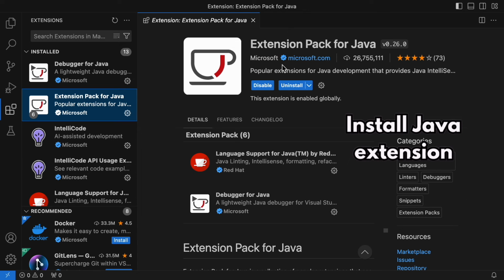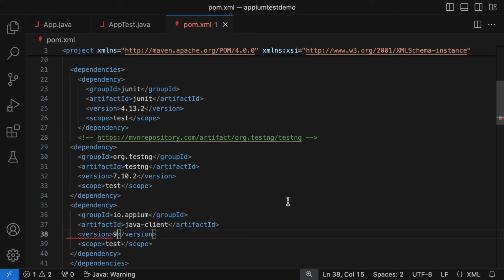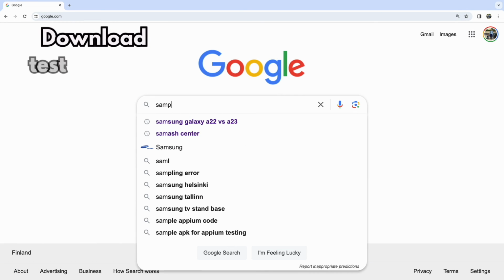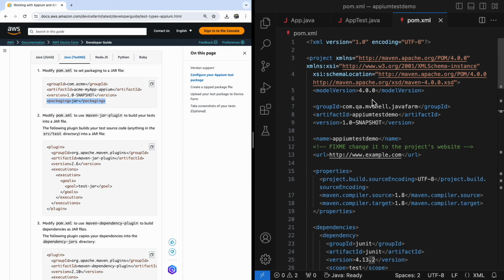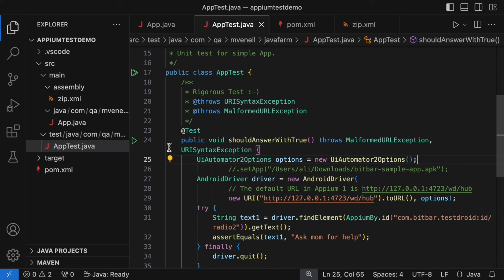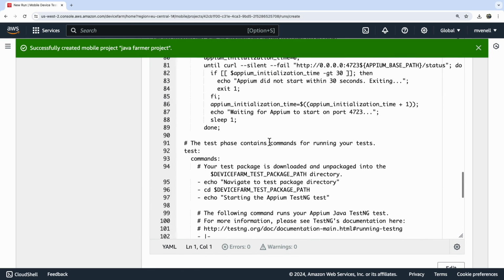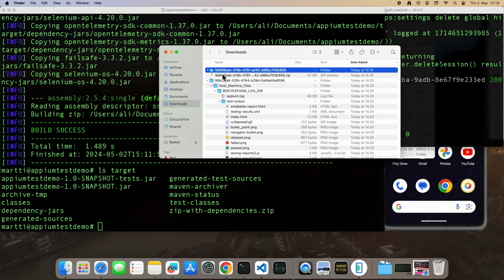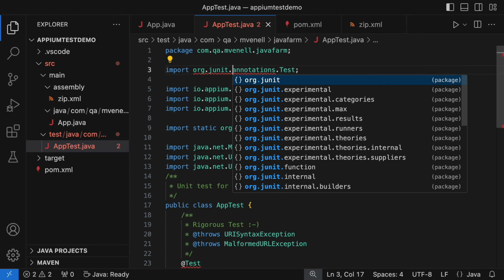Run Java Tests in AWS Device Farm (Appium, Android)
In this video, I will show you how to upload a Java test to AWS Device Farm and then run it.

Chapters
0:00 - Setup editor and POM file
3:41 - Write a test script
8:36 - Create package
14:02 - Upload to AWS as TestNG
18:41 - Upload to AWS as JUnit